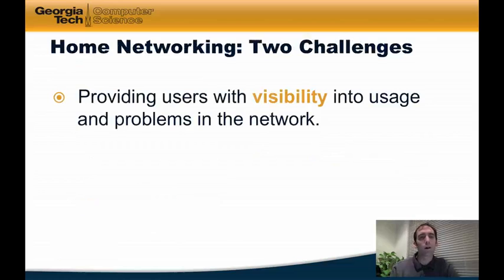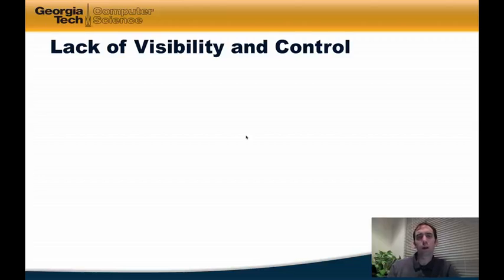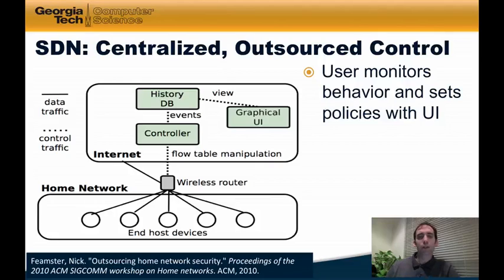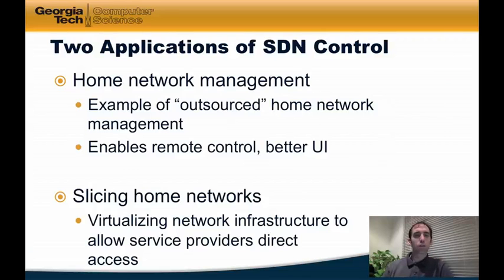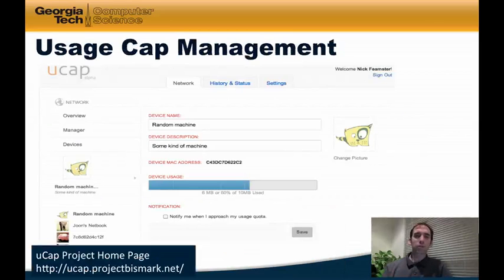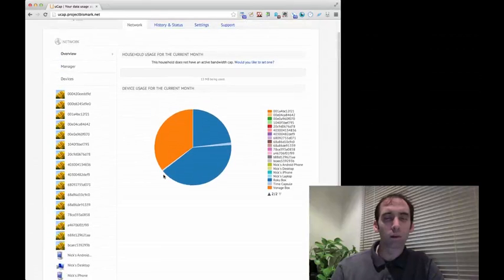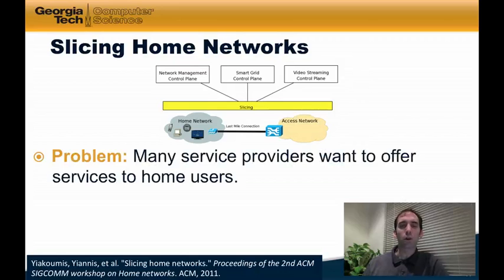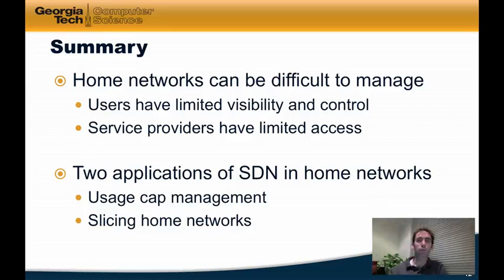SDN w6 4 Module 7 4 Home Networks